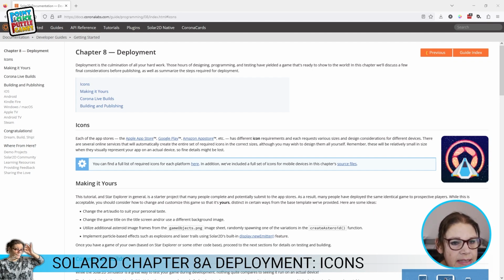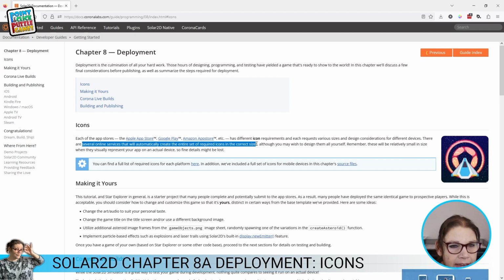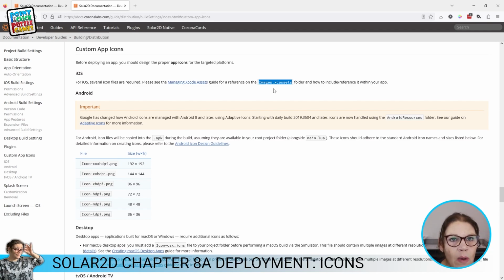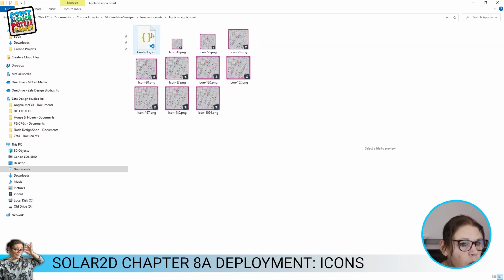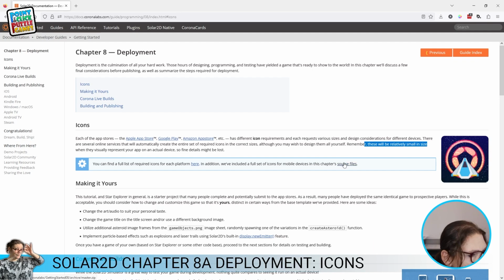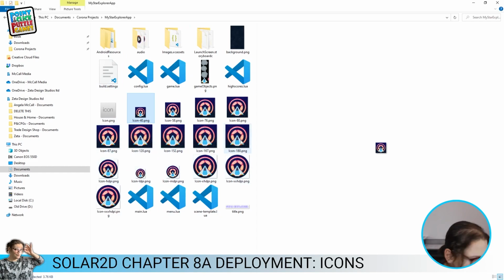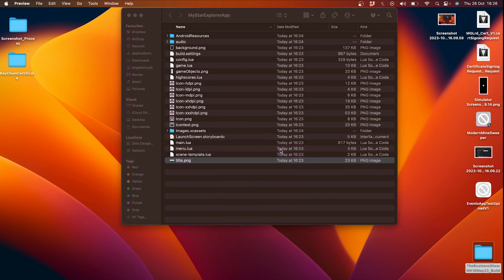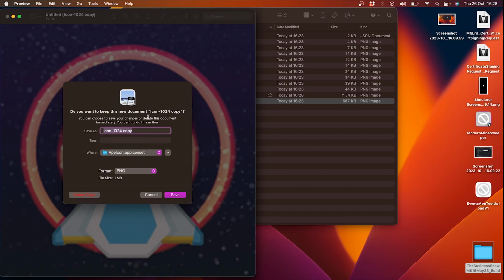Solar2D Chapter 8A: Deployment - Icons (Getting Started Tutorial Series)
So for the chapter 8 Deployment tutorials, I've decided to split them down into sections, as there are a lot of things to cover.
So this is Chapter 8A: Deployment Icons

We look at where/how to store your icons, names and locations. We look at where to find more information and we do a quick dive into solving the transparency and alpha channel issues that come with icons use by the Apple store. A common headache when you first start out!

=== Video Menu ===
[00:00] Intro and whey deployment chapter 8 is divided into many different YouTube videos
[01:09] Deployment: Icons
[02:59] iOS Icon Requirements
[03:50] icon file locations within the app files/folder environment
[05:00] Android Icon Requirements
[05:30] Source Files - Pre-designed Starship Icons
[06:58] Removing Alpha Channel from Apple Icons (using a Mac)
[09:21] Alpha Channel/Transparency not an Issue for Android

► Useful Videos/Forum Advice
► Java Key-tool (By FOLIAGOS Game Studio)
► App Signing Key (By FOLIAGOS Game Studio)
► JDK 15 (during signing process this software is used to help encrypt the keys)